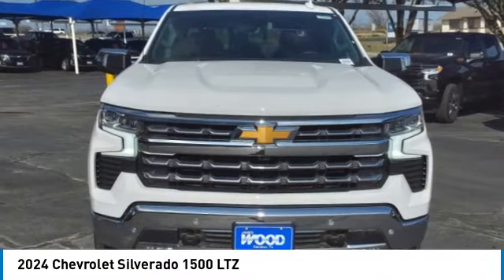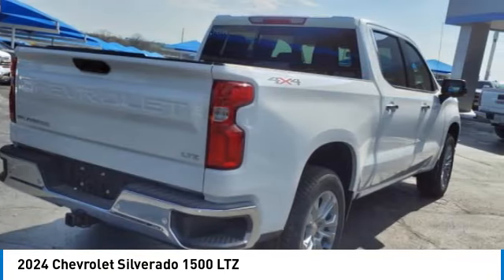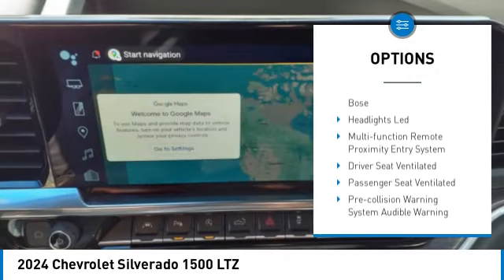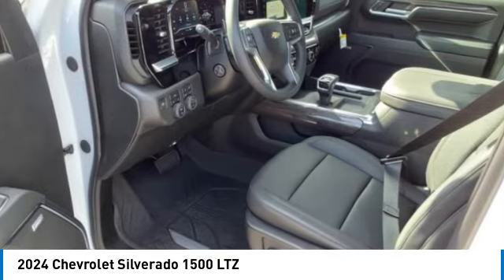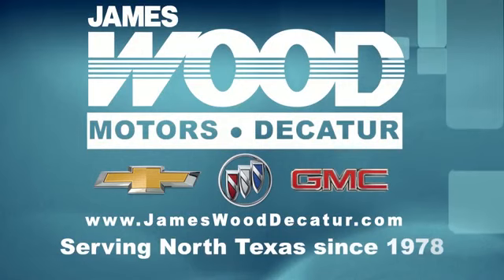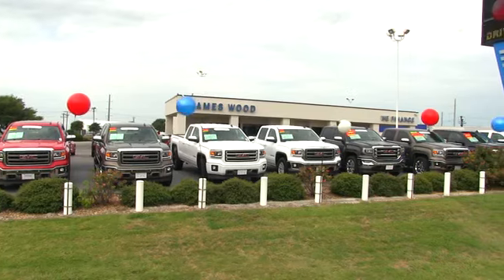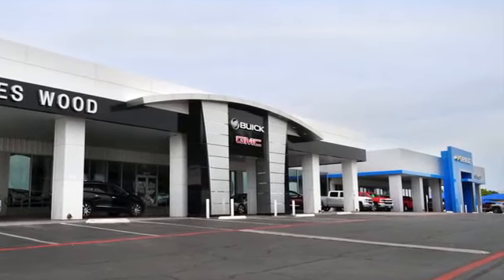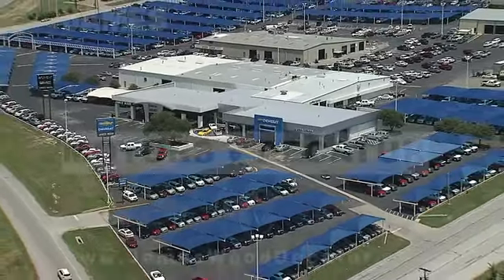2024 Chevrolet Silverado 1500 Decatur TX 141554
2024 Chevrolet Silverado 1500 LTZ

2111 US HWY 287 South